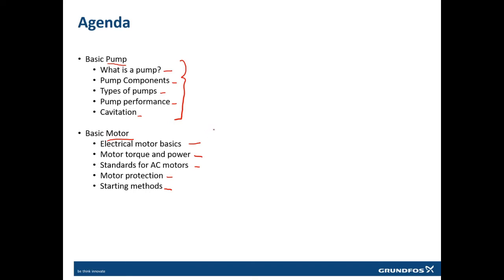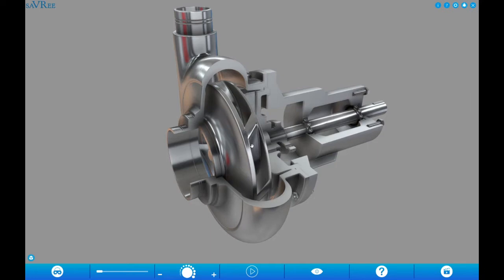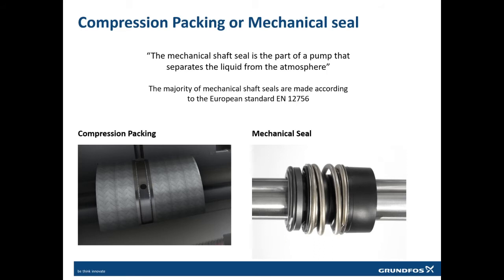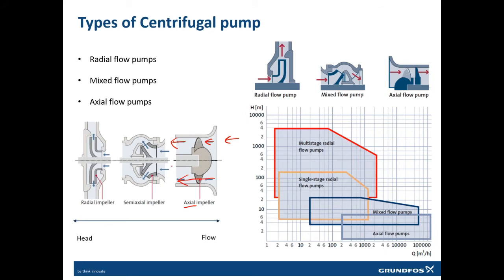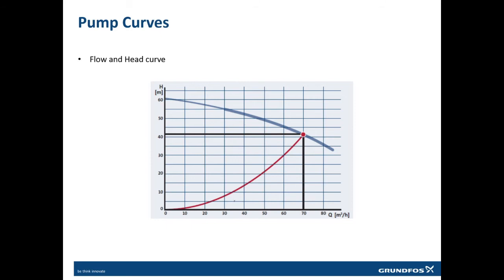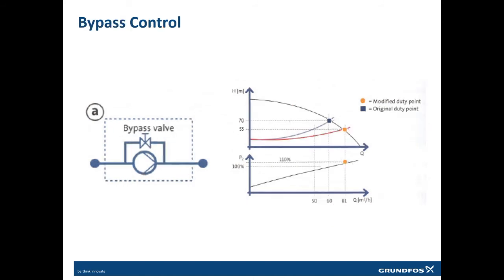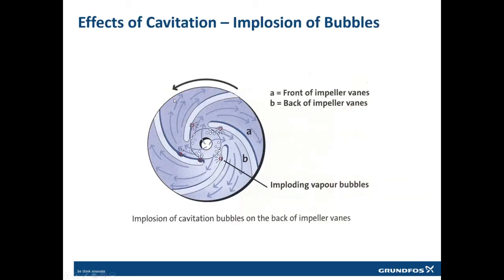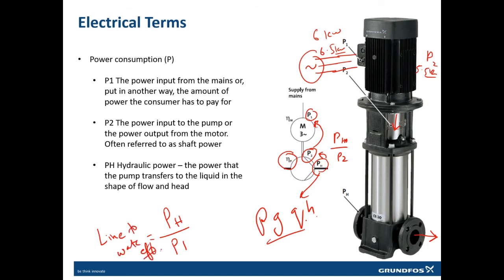Basic Pump Theory Combined